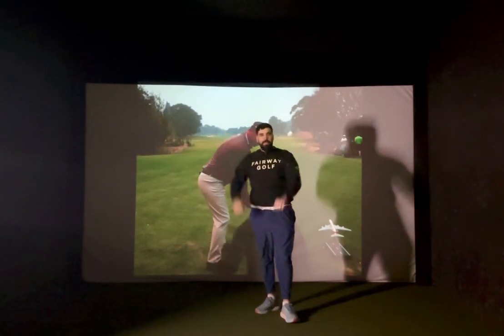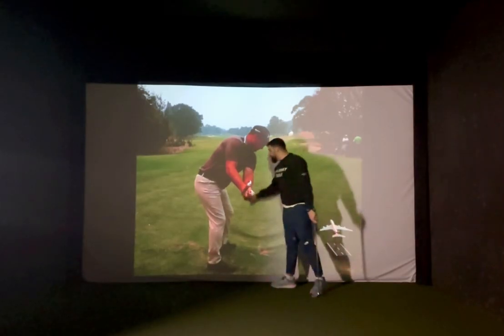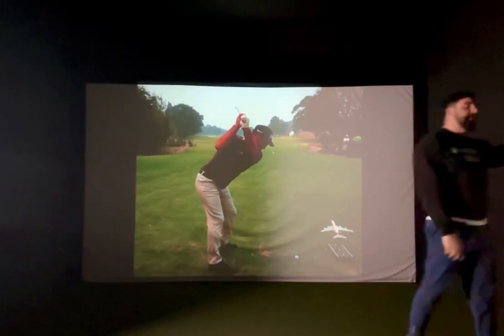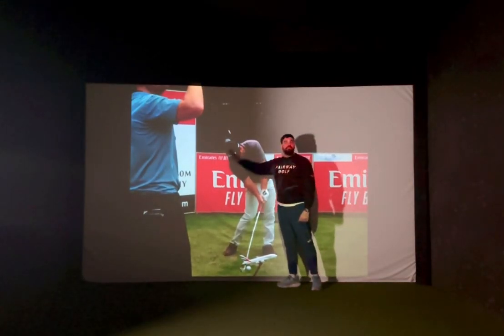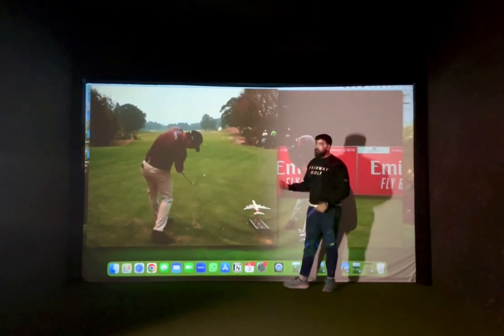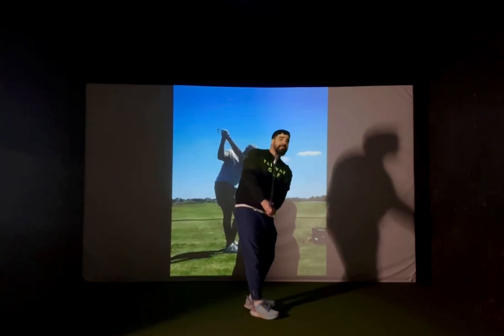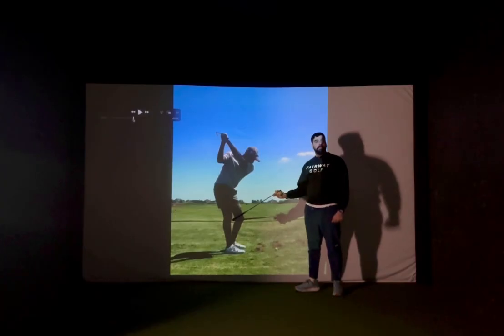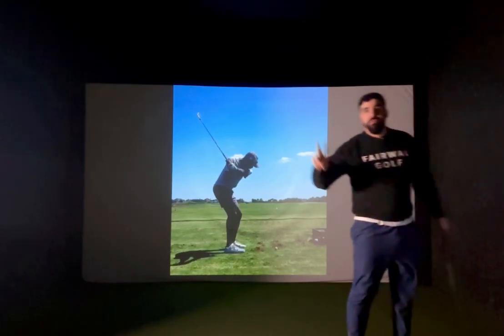Inside the MIND of a PGA TOUR COACH!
Be a fly on the wall during one of our coach meetings at Nakhjavani golf! We do these weekly at our studio, hosted by PGA Tour coach and head of instruction at the academy, Shauheen Nakhjavani.

We’ll be posting more of these in the future.

Hello, My name is Shauheen Nakhjavani, Co-founder of Nakhjavani Golf. I have been a golf coach for 10+ years, I’ve given over 25,000 lessons in-person & online, and I have worked with many professional players; including Kevin Chappell, Stephen Ames, Darren Clarke, Calum Hill, Yannik Paul, Eddie Pepperell, Jeremy Paul & many others!

If you want to learn more about my style of coaching, you can find more instruction here: